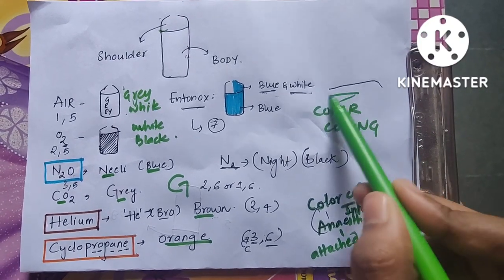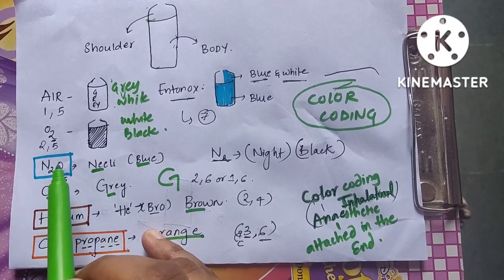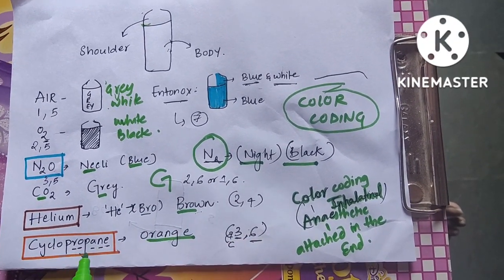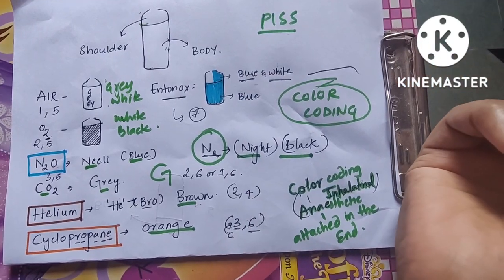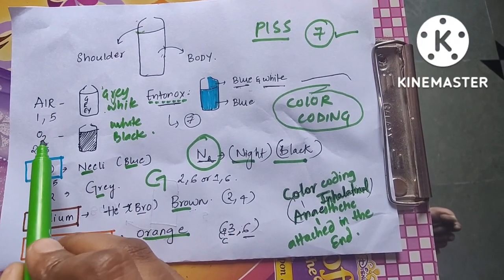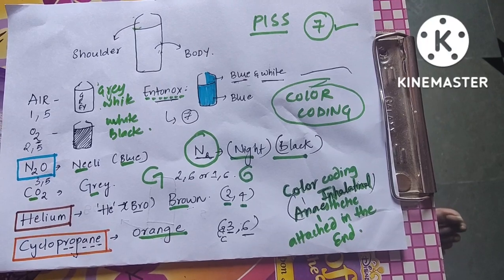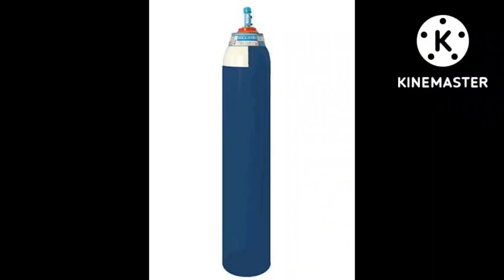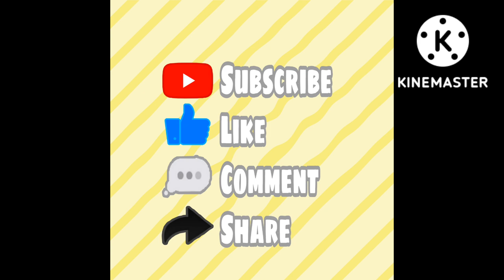PIN INDEX SAFETY SYSTEM; COLOR CODING OF CYLINDERS made easy!!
PIN INDEX AND SAFETY SYSTEM
COLOR CODING OF CYLINDERS